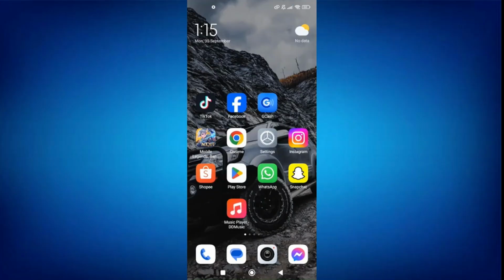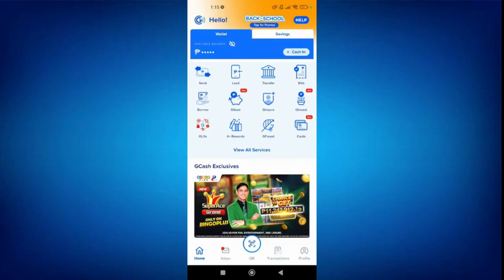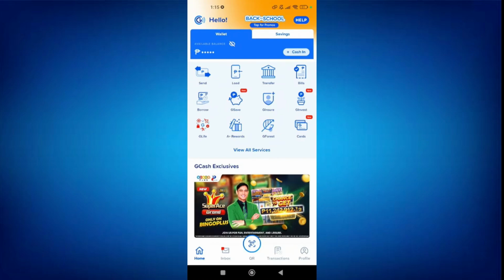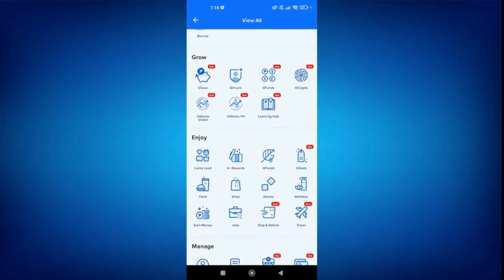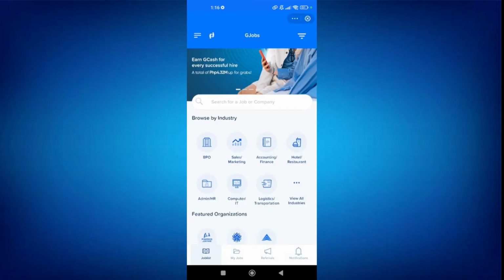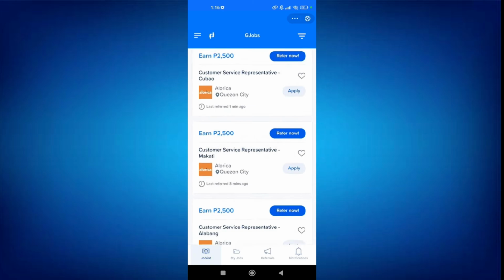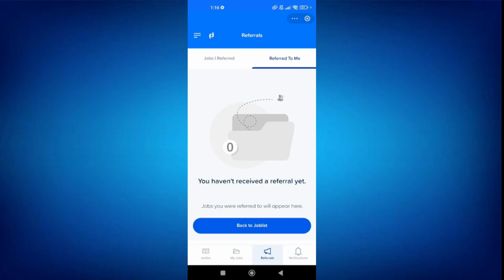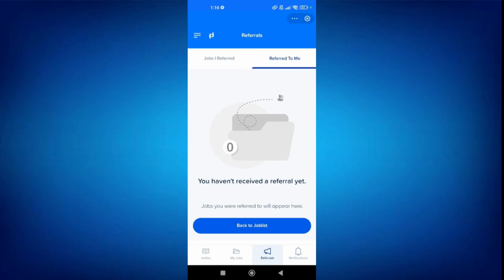How To View Referal Code On GCash | See Your GCash Referal Code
🔧 What You’ll Learn:

How to access the GCash app and find your referral section.